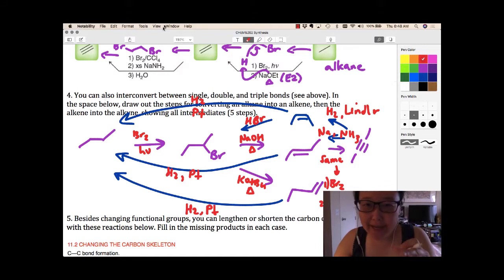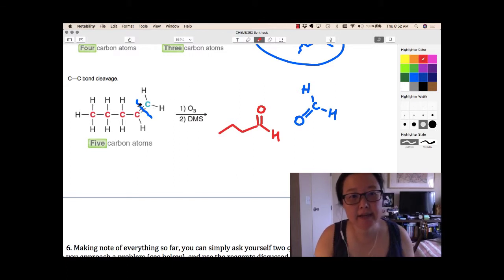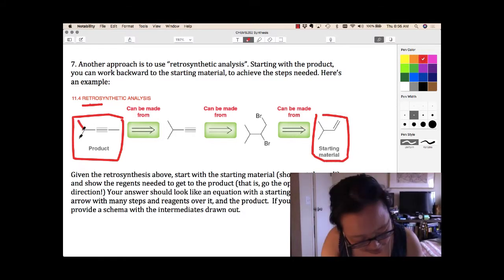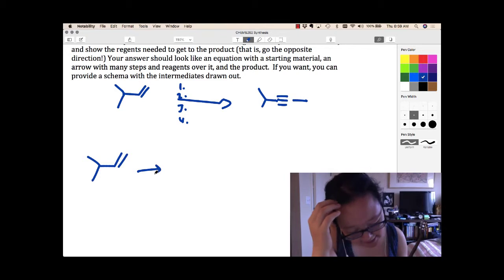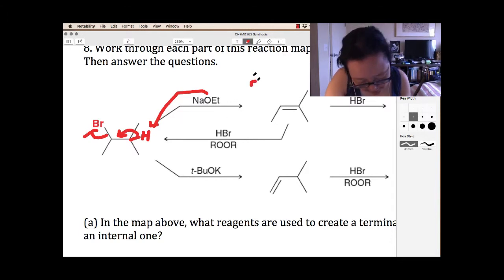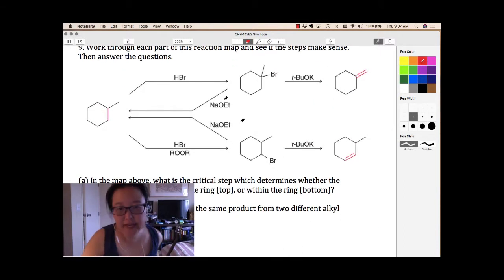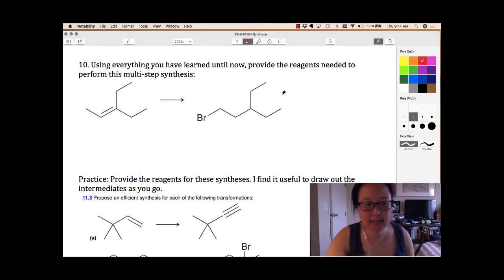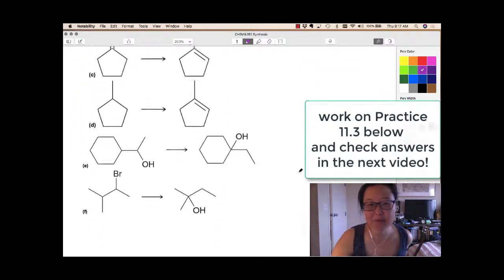Synthesis Part 2 of 3